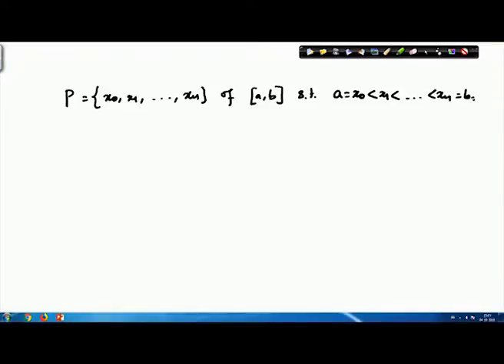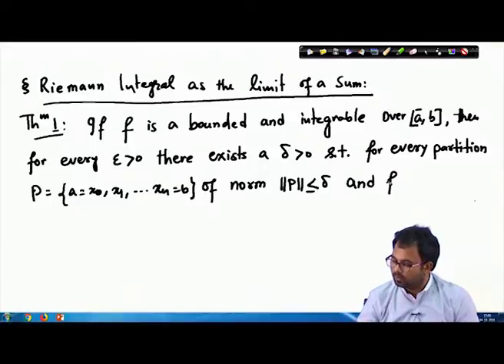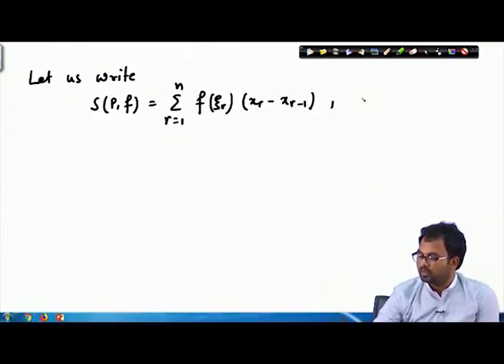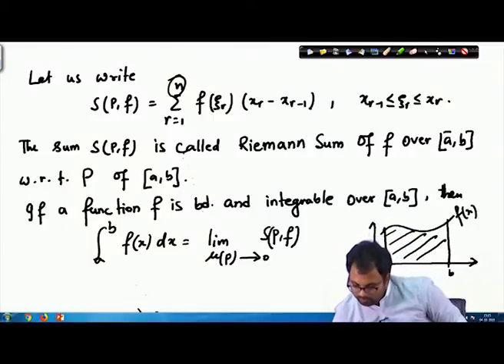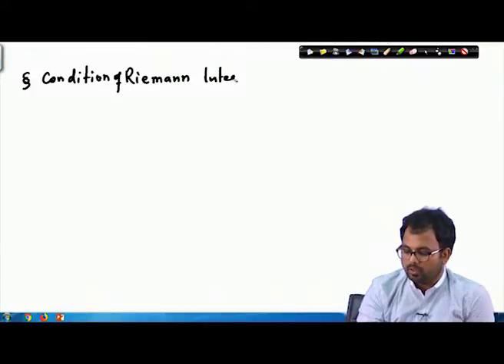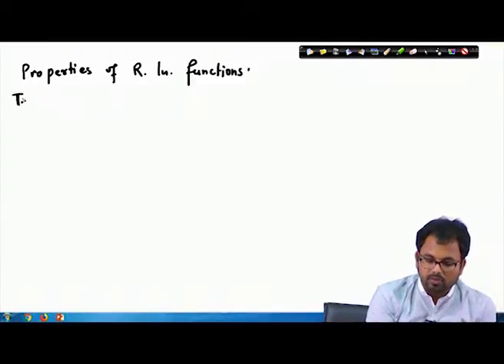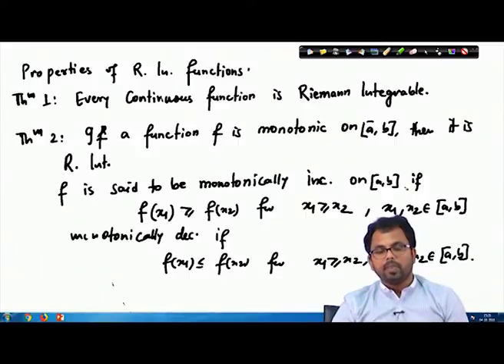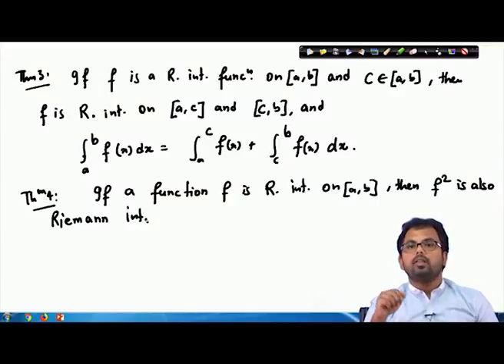Condition of integrability